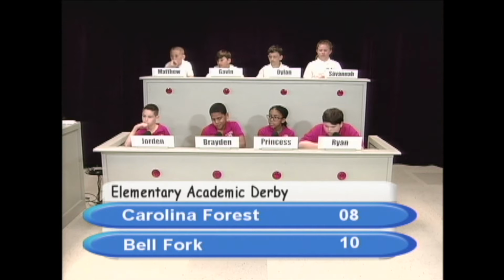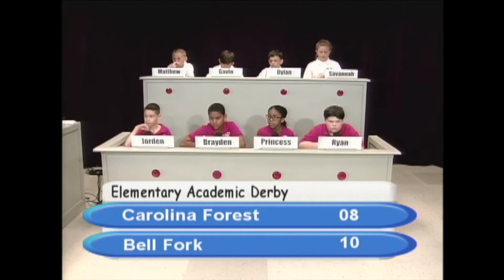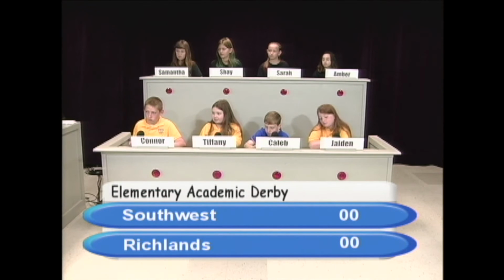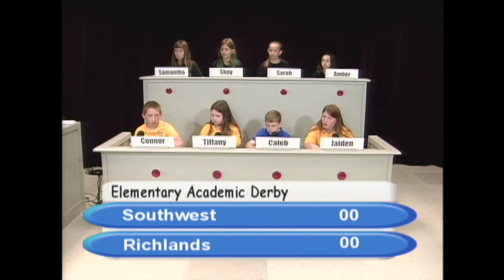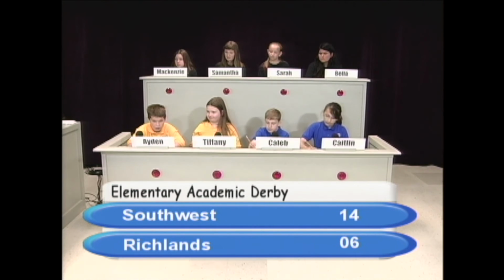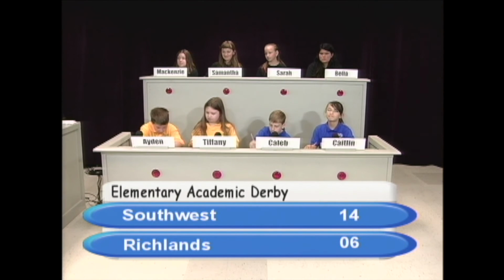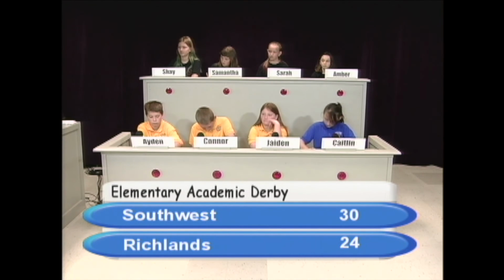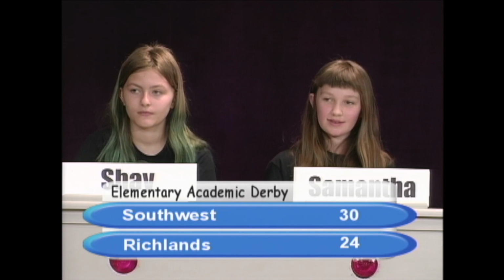Elementary Academic Derby Season 3 Matches 6-7 - Spring 2016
1. Carolina Forest vs. Bell Fork
2. Richlands vs. Southwest